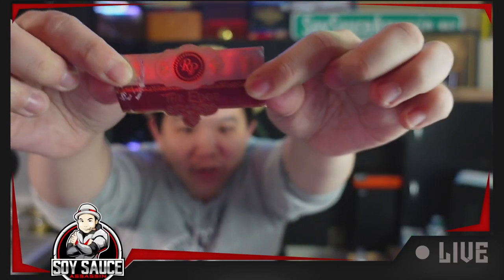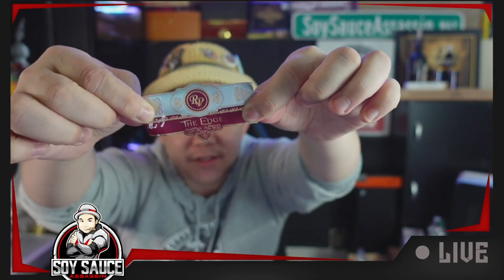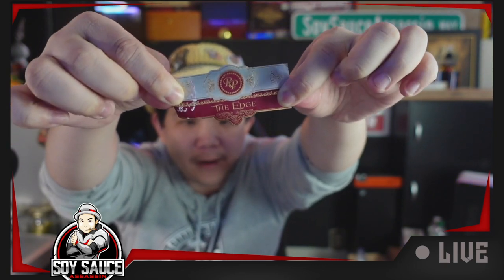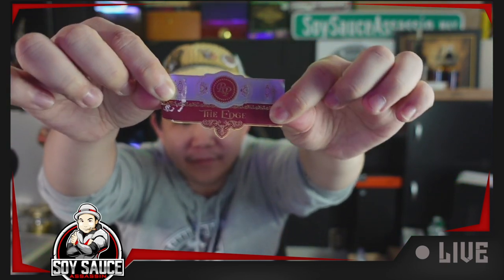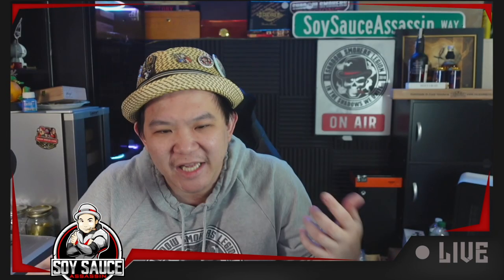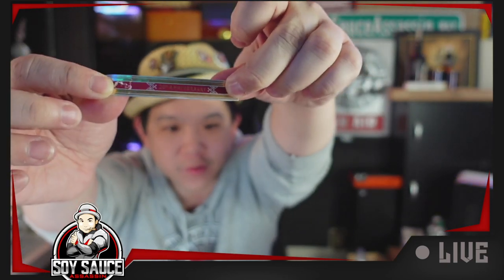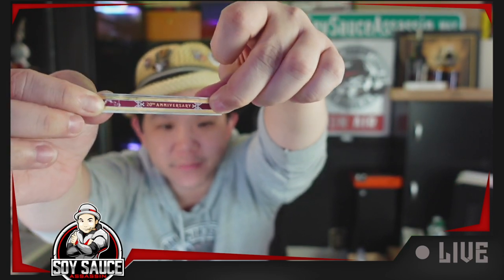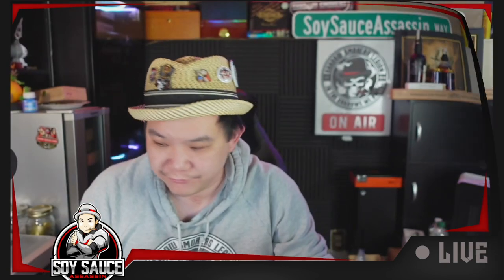Rocky Patel Edge 20th Anniversary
Soy Sauce Assassin Video review, this time: Rocky Patel Edge 20th Anniversary

Facebook Fanpage